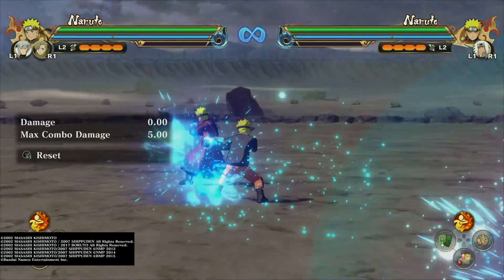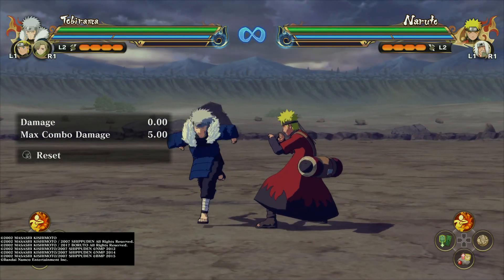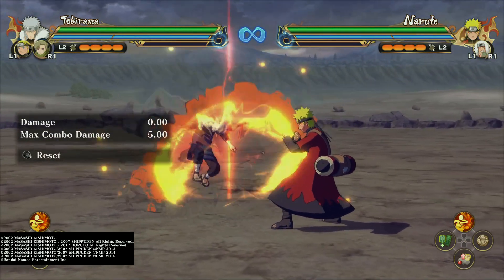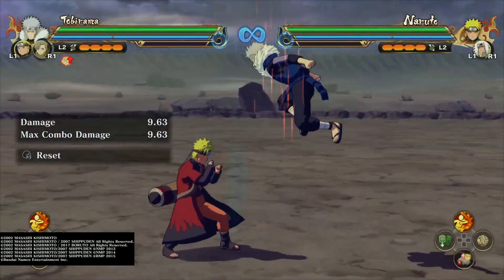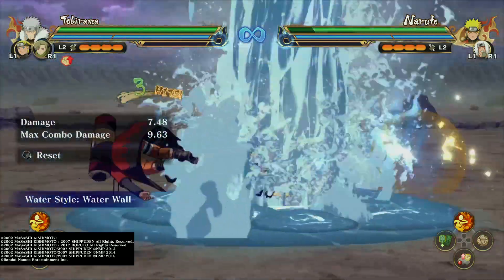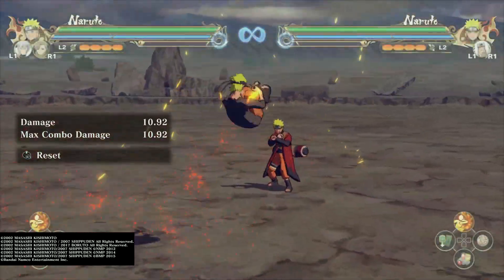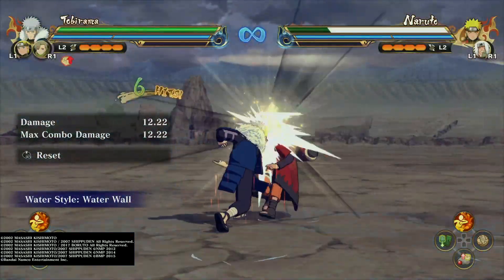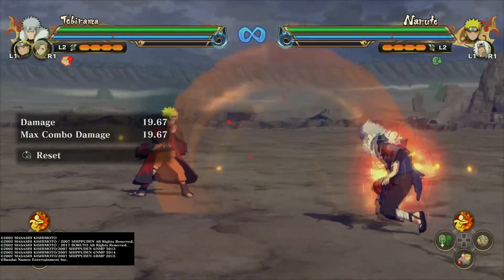Button-lock on tumble | Naruto Storm Connections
‭Psalms‬ ‭119:2‬
"Blessed are those who keep his statutes and seek him with all their heart—"